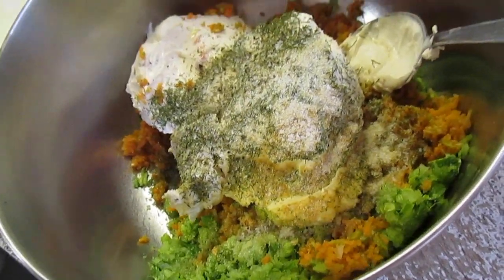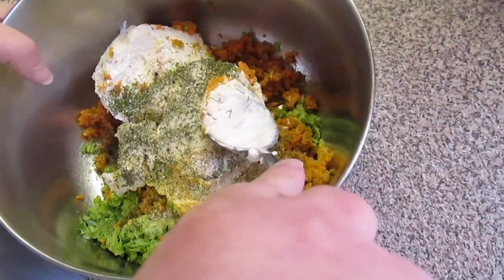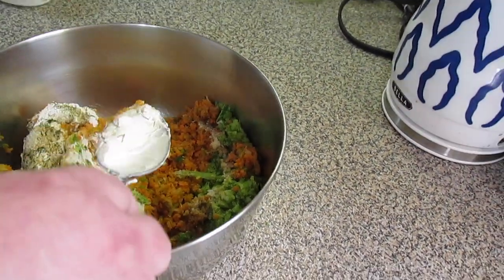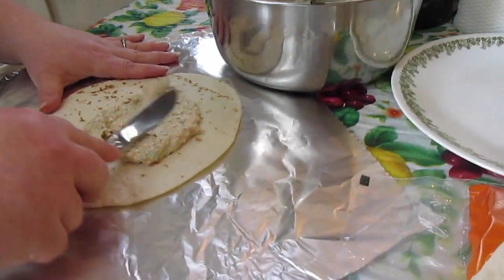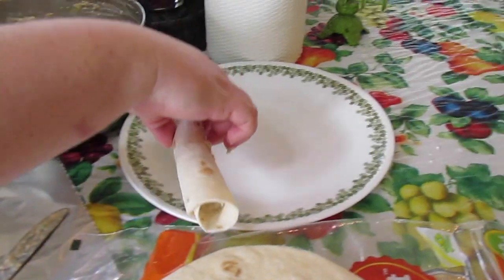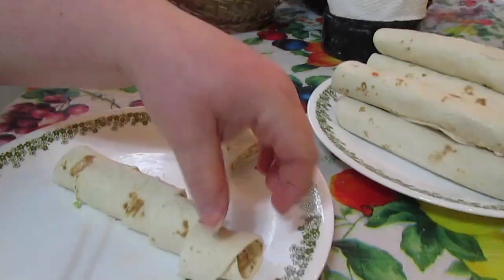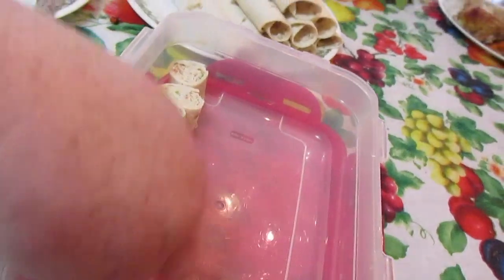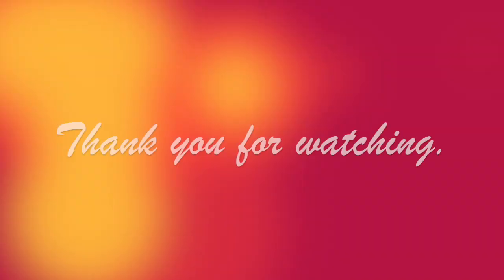Veggie Tortilla Pinwheels